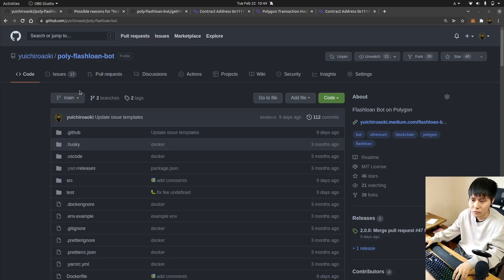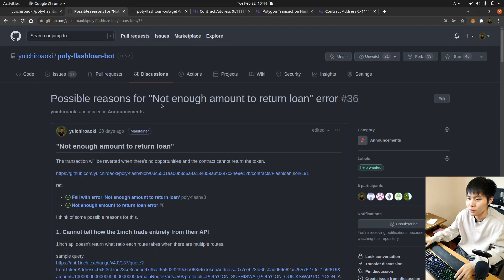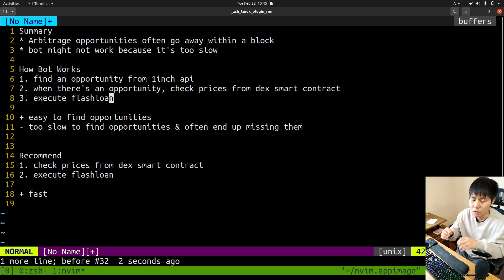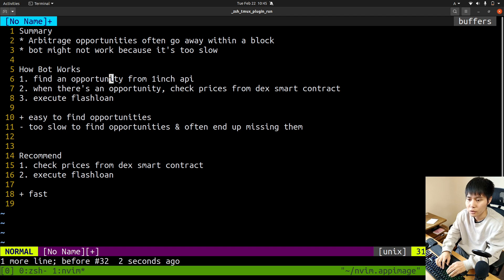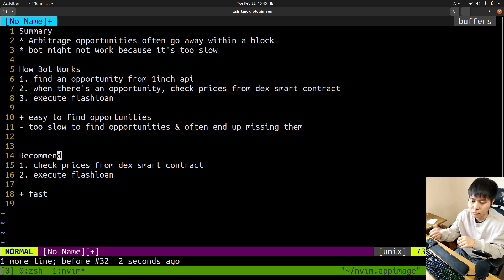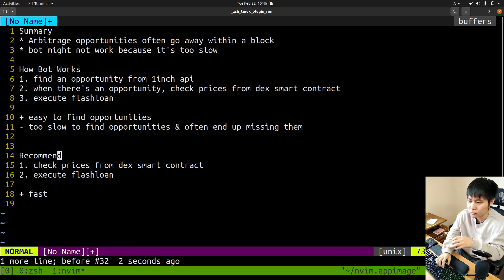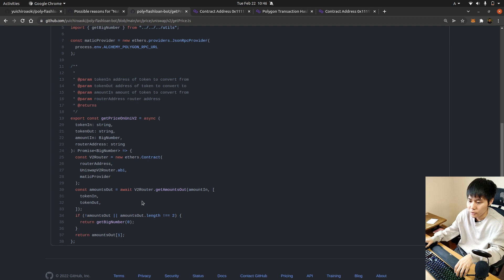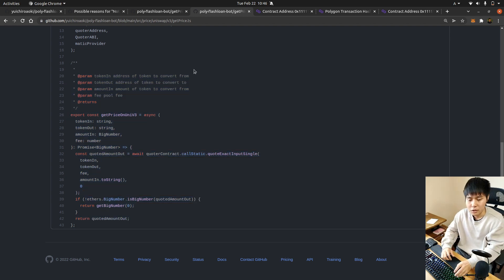Reasons why my flashloan bot didn't work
Summary
* Arbitrage opportunities often go away within a block
* bot might not work because it's too slow

How Bot Works
1. find an opportunity from 1inch api
2. when there's an opportunity, check prices from dex smart contract
3. execute flashloan

+ easy to find opportunities
- too slow to find opportunities & often end up missing them

Recommend
1. check prices from dex smart contract
2. execute flashloan

+ fast

OUTLINE:
0:00 - Reasons why my flashloan bot didn't work
1:17 - How to make it profitable